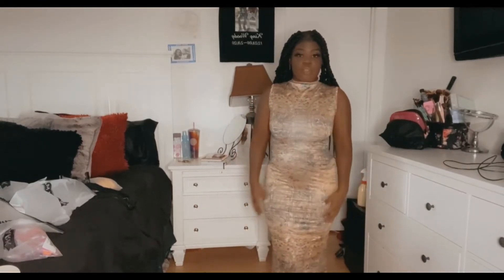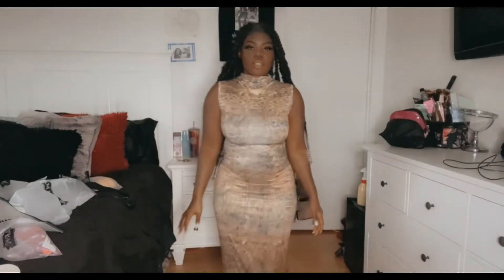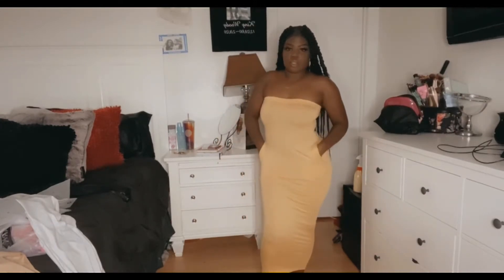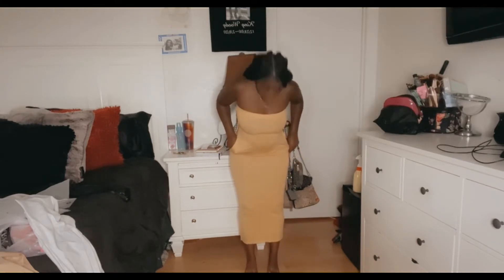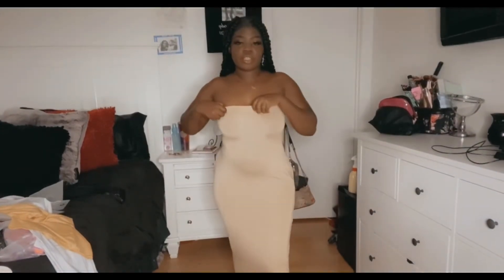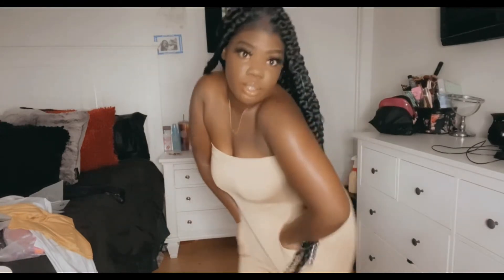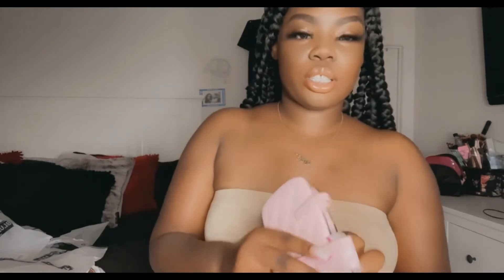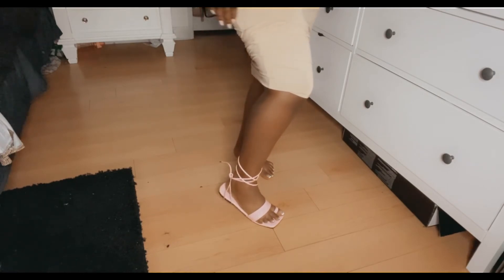BLUSH MARK HAUL !!!!!